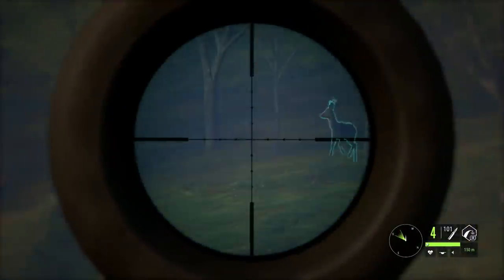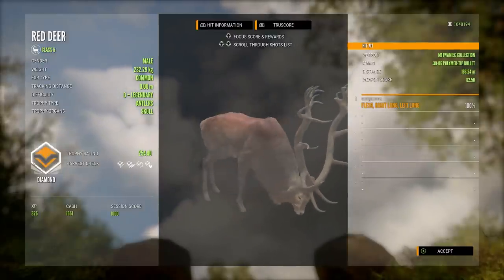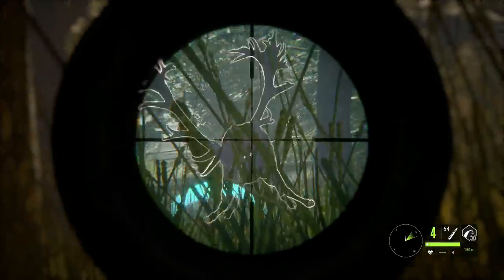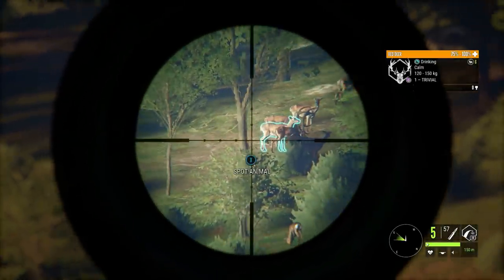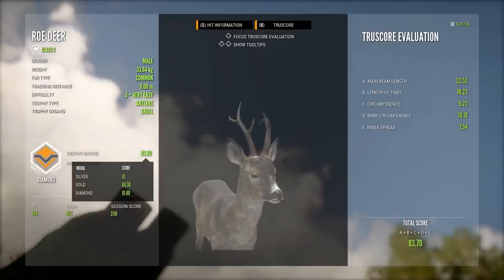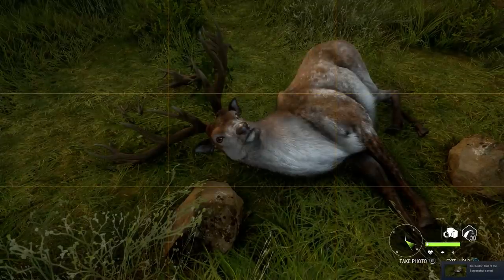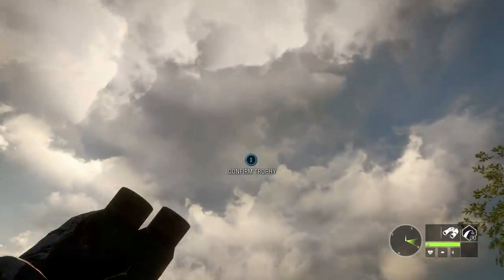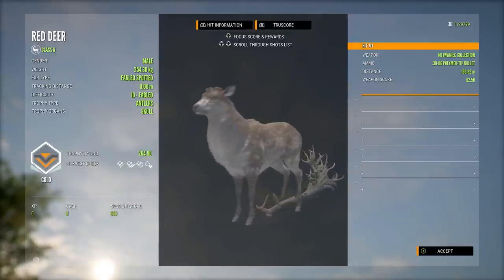I FOUND A DEAD FABLED SPOTTED GREAT ONE RED DEER ON CUATRO COLINAS...PLUS SOME DIAMOND HIGHLIGHTS!